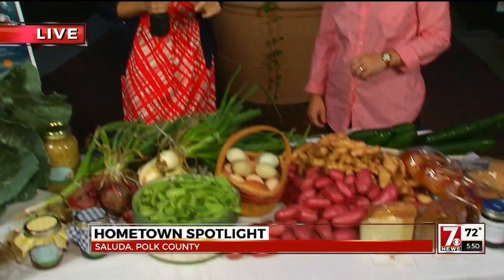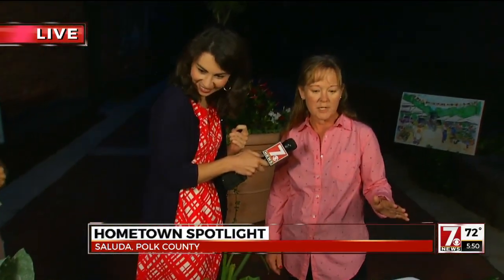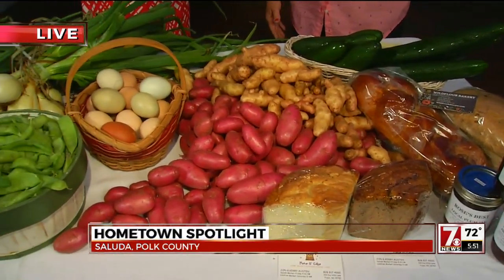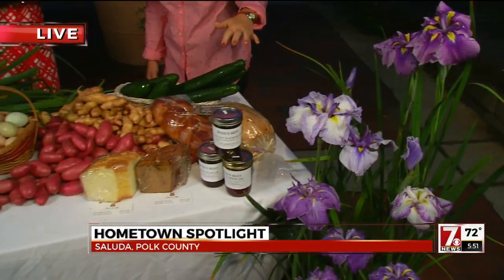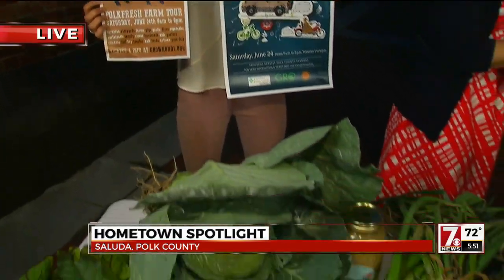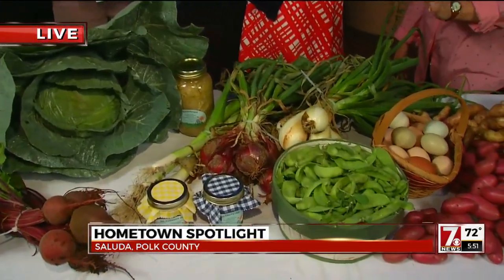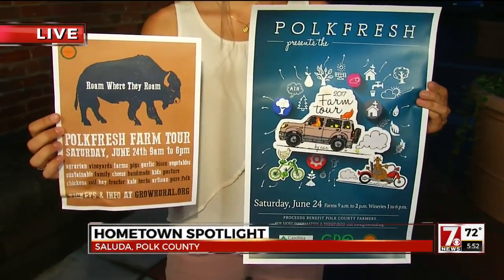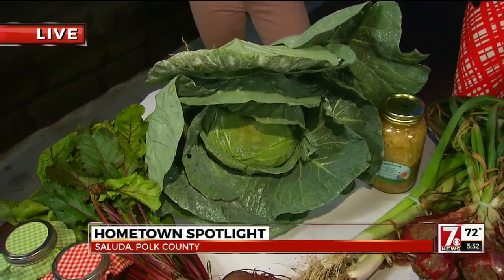Hometown Spotlight Saluda, NC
Tucked away as you drive up the Saluda Grade and continue on into the Blue Ridge Mountains lies a small city called Saluda often frequented by visitors on weekends through the summers.